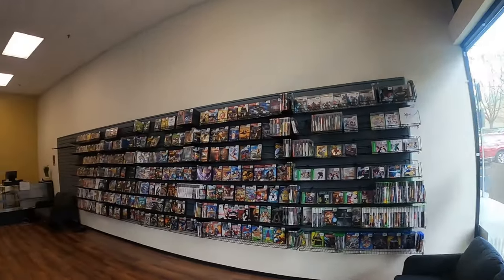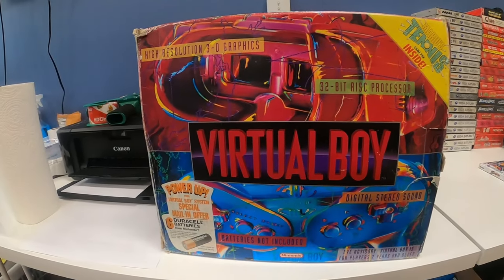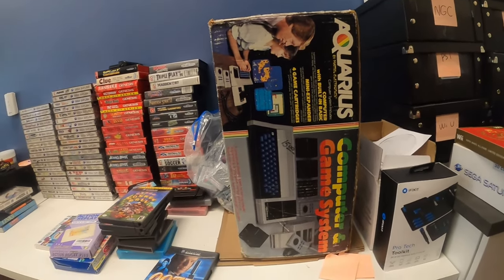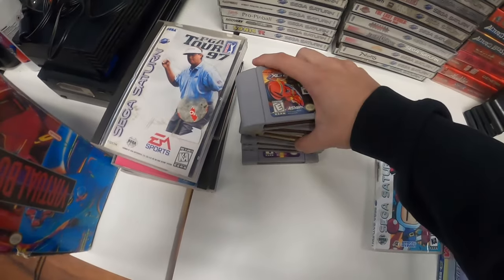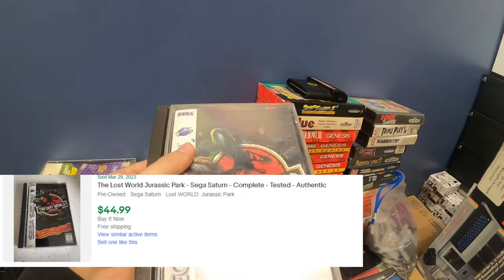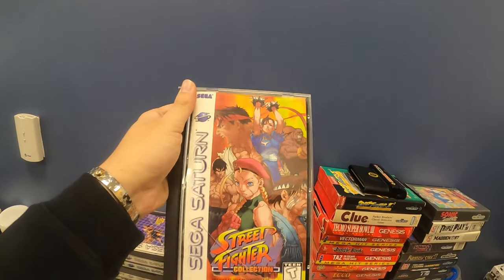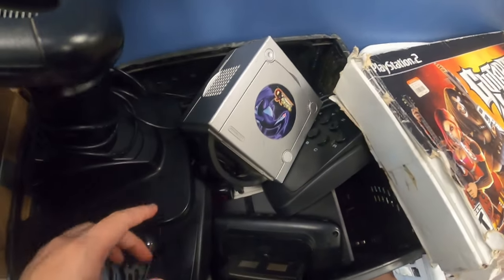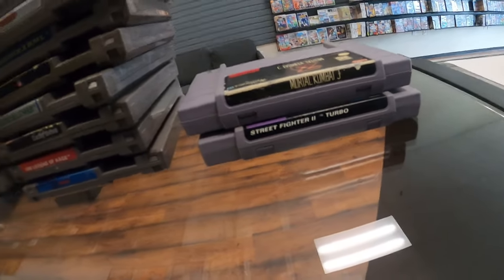They found all these video games at a storage unit! Customer ripped us off?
Today we look at all the trade in for our Eugene store where we had someone who found a crazy storage unit sell all the video game related items to us and they also high key yoinked us, we are not too mad about it and just figured some of you might find it interesting

*Keywords *
Video Games
HAUL VIDEO
Go Pro Video
reselling
ebay haul
auction with me
Game Pickups
Video Game Huntings
Games Hunting
Finding games in the wild
gamestop
trade
reseller chain letter
resell haul
reseller
reseller vlog
treasure hunting
treasure hunt
RETRO
american pickers
picking auctions
auction picker
garage sale
yard sale
local auction
resell video
ebay video
picking
This was the deal of a lifetime
private pick
vintage treasure
It Pays to be fast
garage sale
yard sale
zelda
Pokemon
retro rick
Gamecube Gambit
garage sales
yard sales
garage sale
bolo
ebay bolo
ebay seller
reseller
picking garage sales
reselling
picker
picking yard sales
treasure hunting
pheonix resale
haul video
resell haul
phoenix resale
selling
Cat boot live game hunting
american pickers
reseller
reseller community
reselling community
ebay
amazon
Facebook Marketplace
game pickups